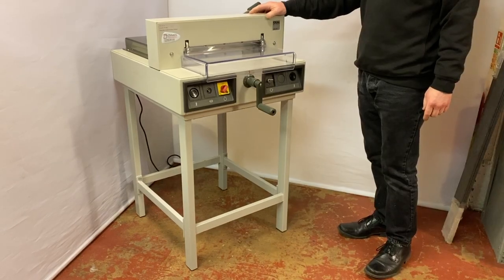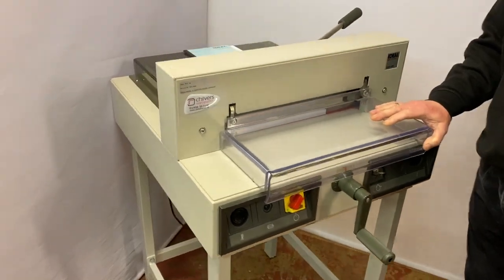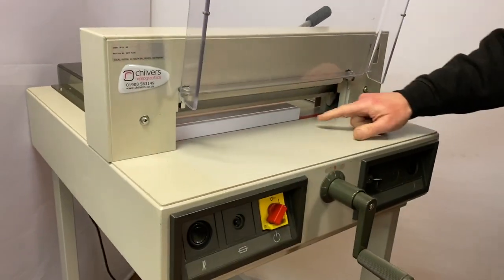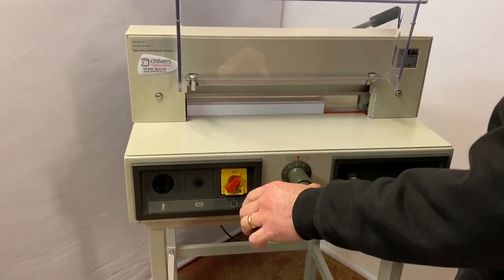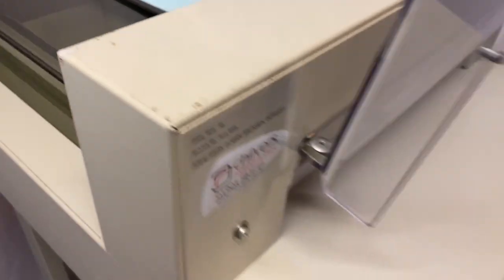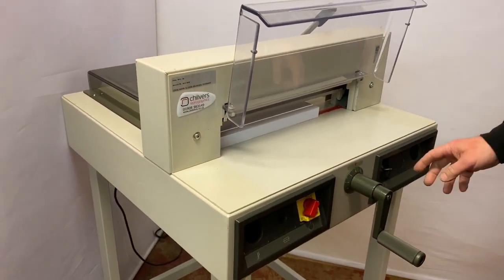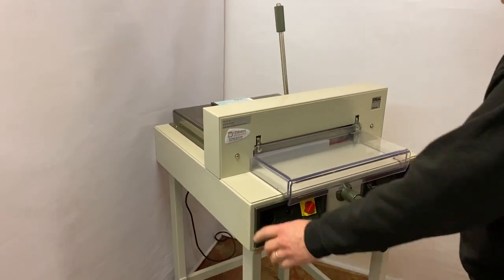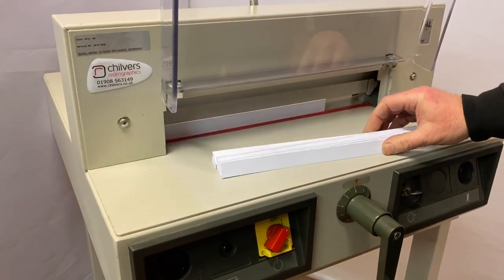Ideal 3915-95 guillotine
Short video of the Ideal 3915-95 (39cm) electric guillotine.
Hand lever flick action clamp and electrical blade drive plus an optical cutting line indicator.
This used / pre-owned model comes fully serviced and fitted with sharp blade and new cutting stick & blade change tool & manual.

    Cutting length 390mm
    Cutting stack up to 40mm
    Optical cutting line indicator
    Fast action paper clamp
    Floor stand
    Standard 13 amp plug

You can view the full product details, pictures and price on our

You can view our full range of PRE-OWNED paper guilltones

You can view our full range of NEW paper guillotines